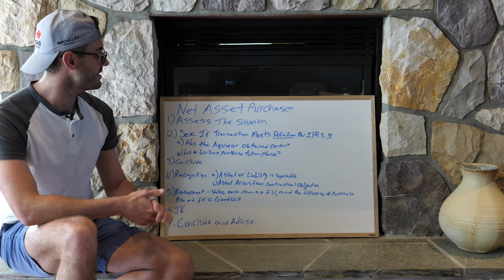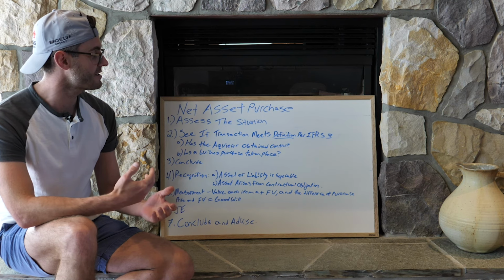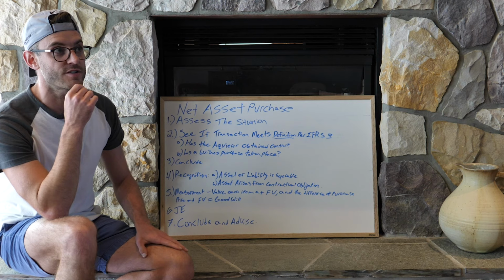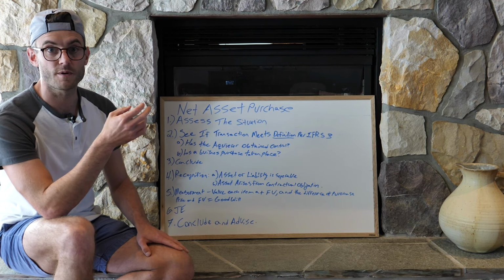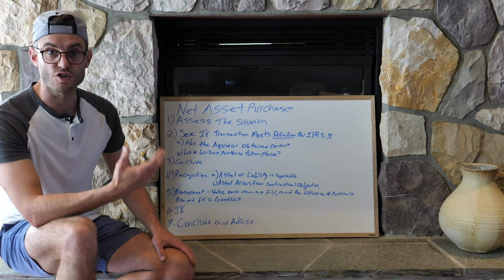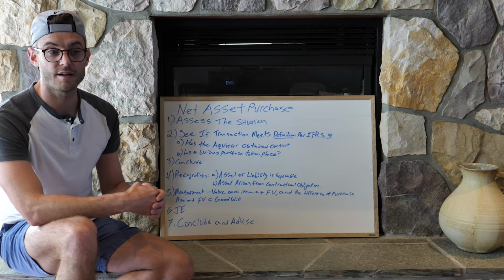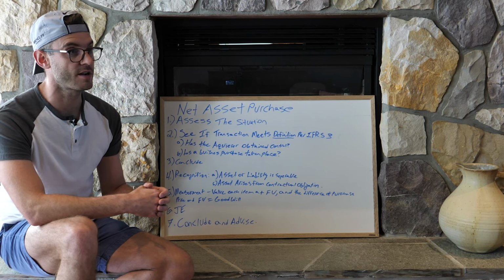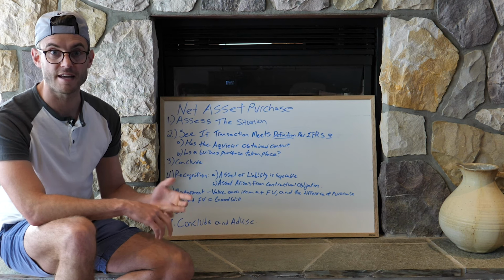Business Combinations 2019 CPA CFE Stduy